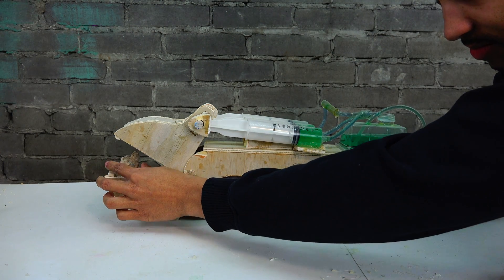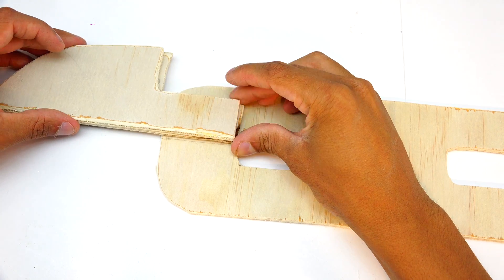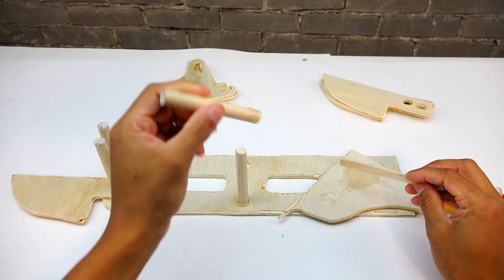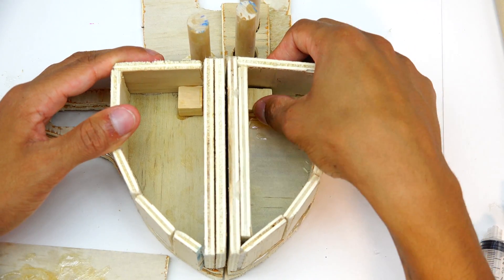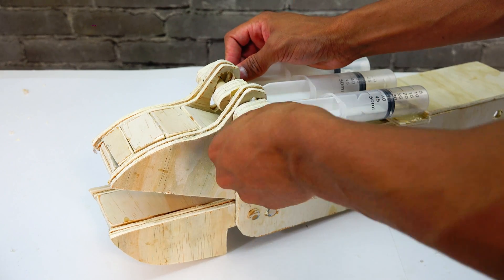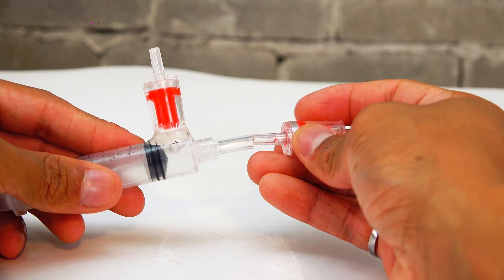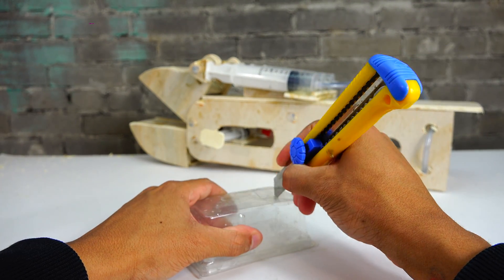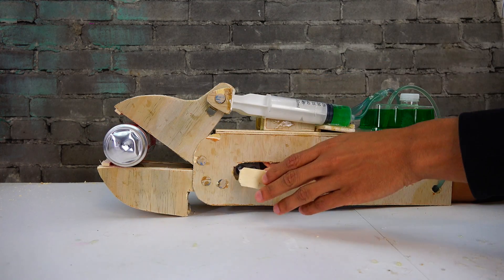Building a Wearable Hydraulic Crusher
Joshbuilds crushing things with a wearable hydraulic crusher